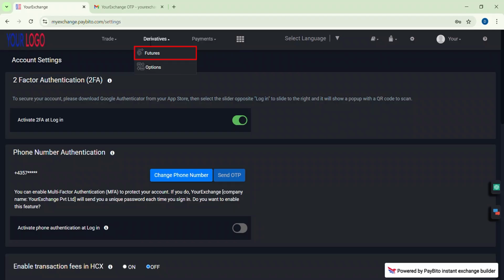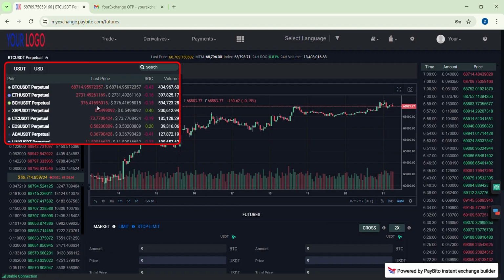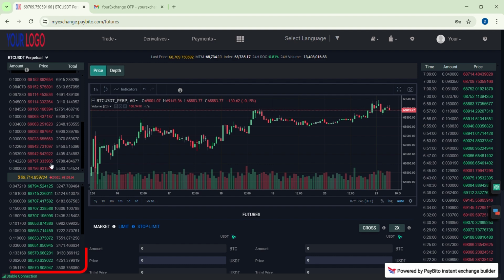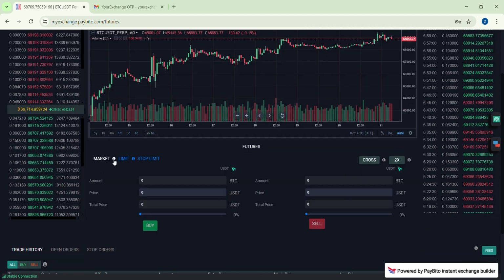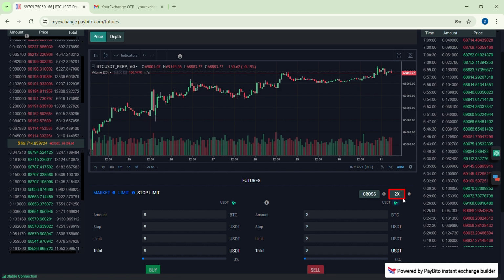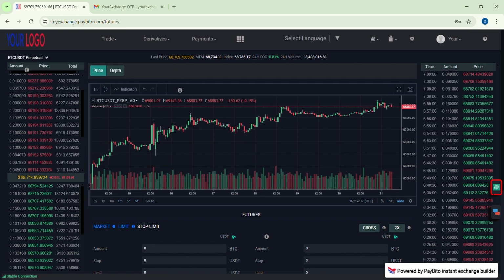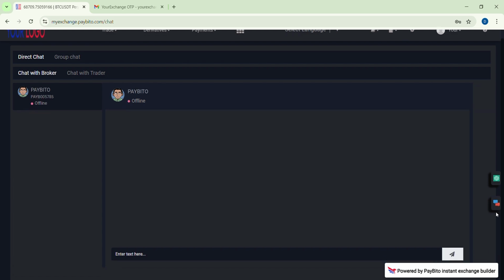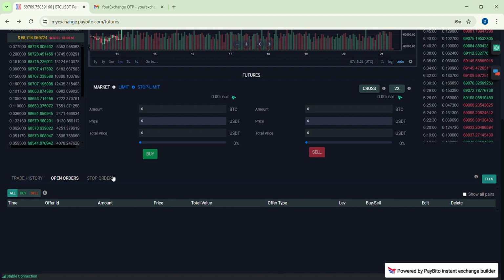Futures Derivatives Trading Tutorial | Leverage, Margin Modes & More Explained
Welcome to the "Futures Derivatives" section on YourExchange! This comprehensive tutorial will guide you through every aspect of trading futures derivatives, from selecting asset pairs to adjusting leverage and margin modes.

What You'll Learn:
– Overview of the Futures Derivatives Section
– How to Select Asset Pairs
– Understanding the Order Book and Trade History
– Using Price and Depth Charts
– Setting Market Limits and Stop Limits
– Changing Margin Modes: Cross to Isolated
– Adjusting Leverage (Up to 125x)
– Integrated AI Assistance Powered by ChatGPT
– Managing Open Orders, Stop Orders, and More
– Detailed Fee Structure Information

Master your futures trading and take advantage of leverage and advanced features.